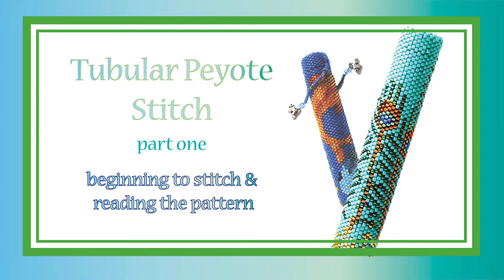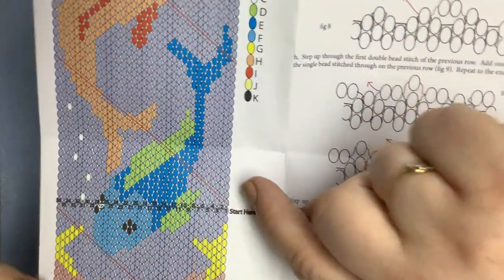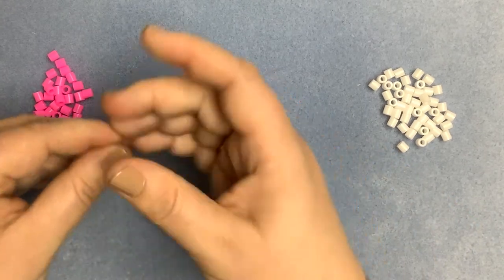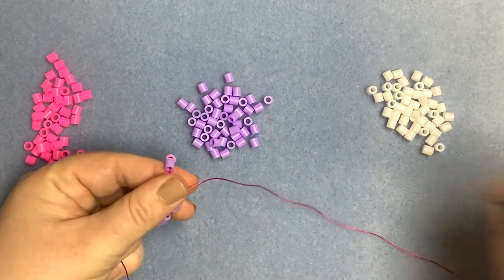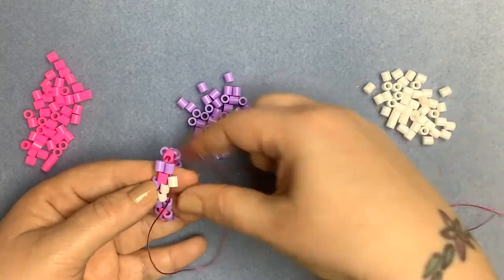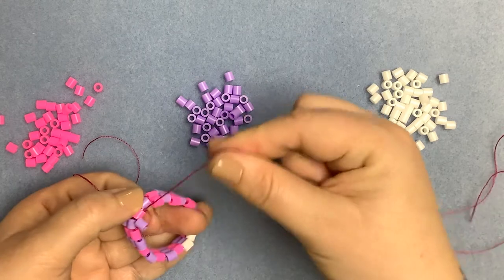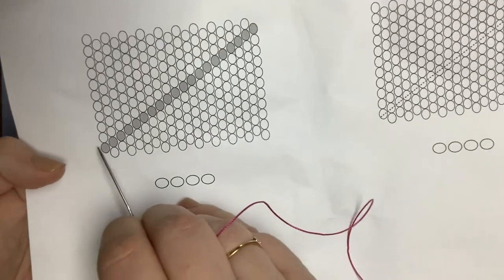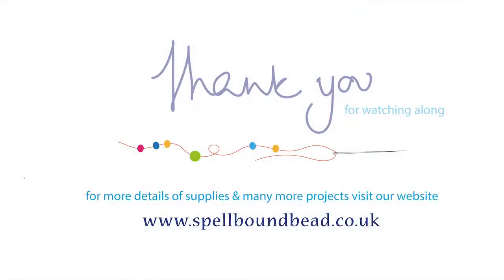Tubular Peyote Stitch - Part One. Make it With Spellbound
Tubular Peyote Stitch is used to make hollow cylinders, bezel (make a setting) around fancy stones and to create all sorts of fancy beaded ropes.  it can be a little tricky to start off so Vicky shows you how to begin, how to read a pattern and how easy it is to work once you have the first few rows sorted.

You can find all of the materials you need to design your own project